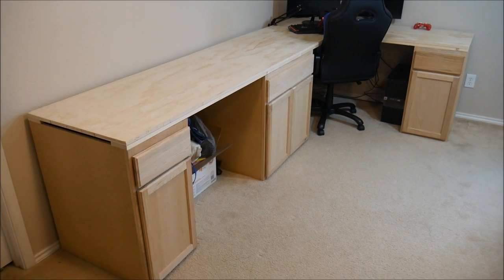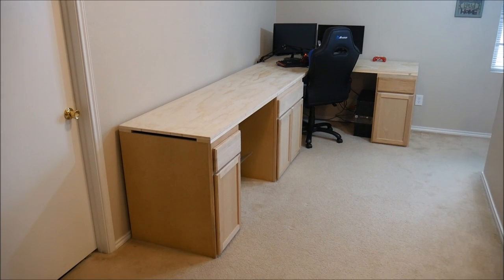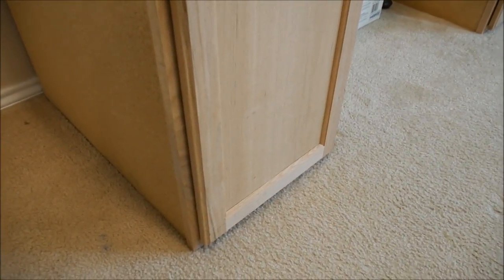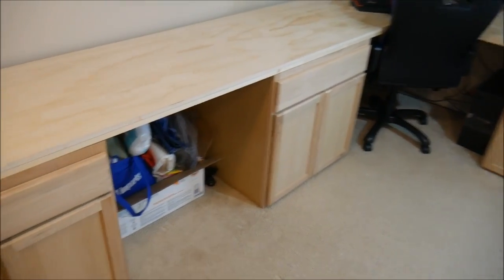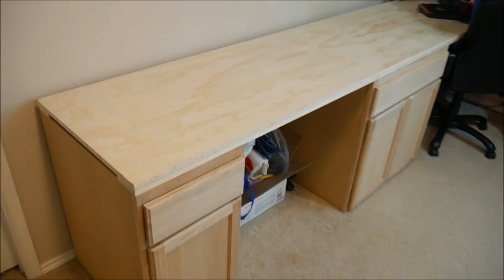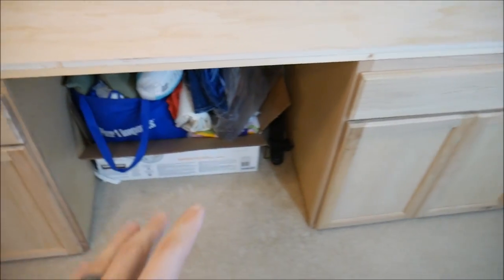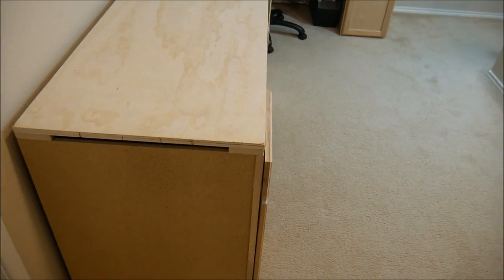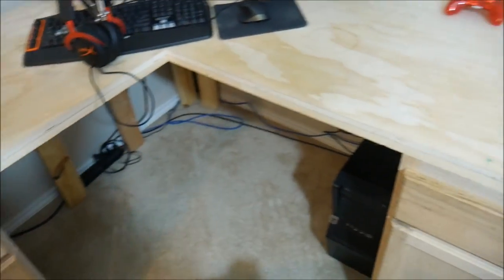Awesome Custom DIY Desk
For well below what you pay for at the store, you can build this custom desk to your specifications and tastes.  Simply using kitchen base cabinets and cutting off the bottom and then laying a hardwood plywood top on top you can have a beautiful, functional workplace for homework, sewing, computers, or anything else.

The desk you see in the video and pictures cost less than $400 total.  Cabinets were purchased at Home Depot.

Another great way to help is by using this link when purchasing items from Amazon